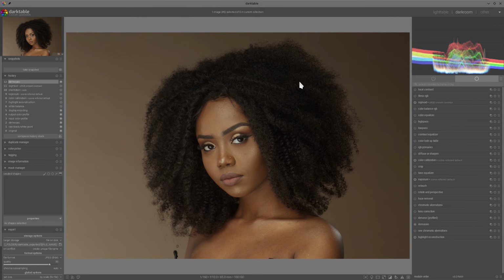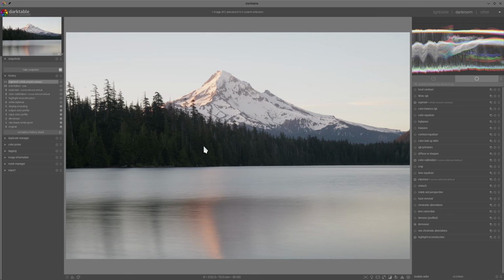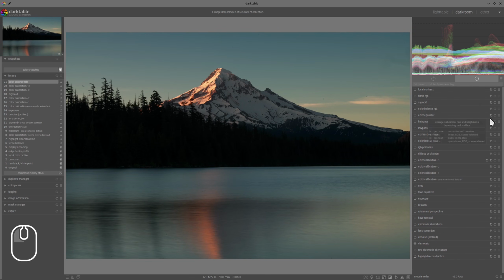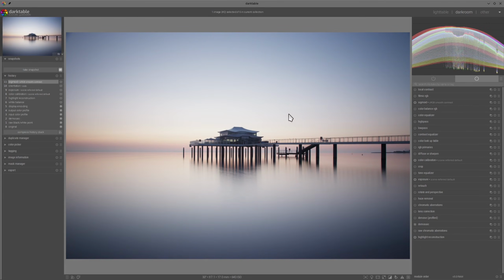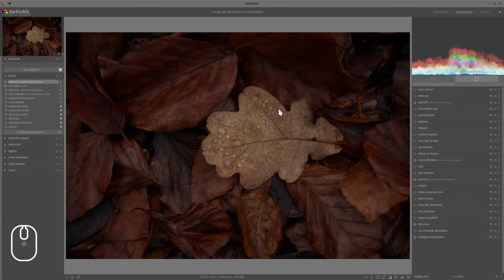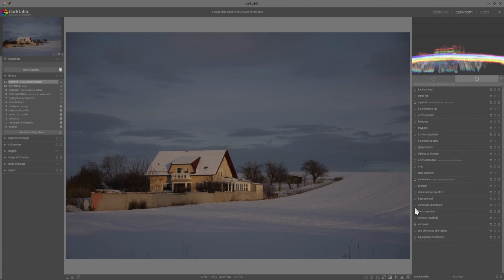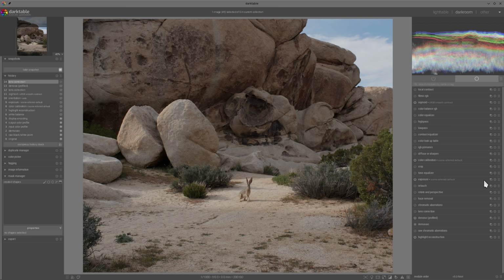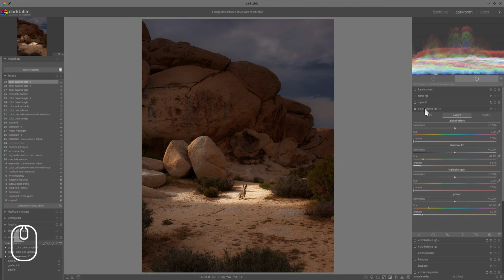Darktable Episode 92: You need darkness to see light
0:00 Intro
01:23 capture sharpening
07:20 mountain with lake
17:35 Stilt house at sunset
25:16 Autumn leaves with raindrops
30:27 Winter scene with the house
36:11 Wild hare in the spotlight

The photos with autumn leaves and winter scene are my own.